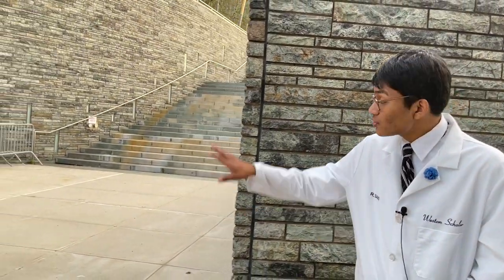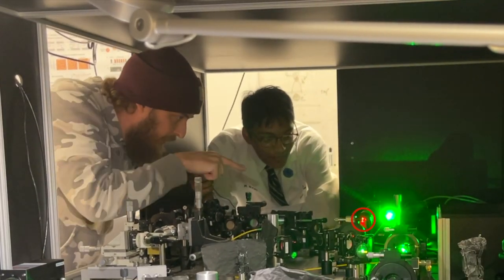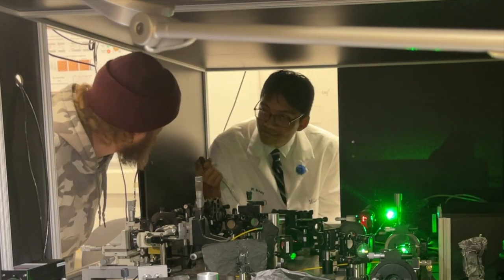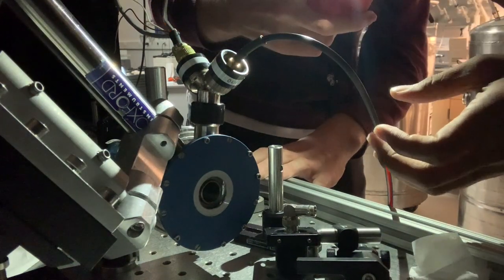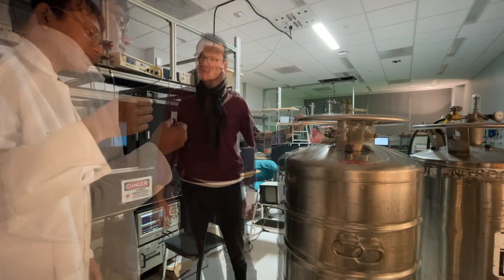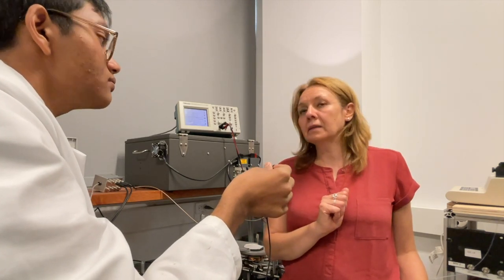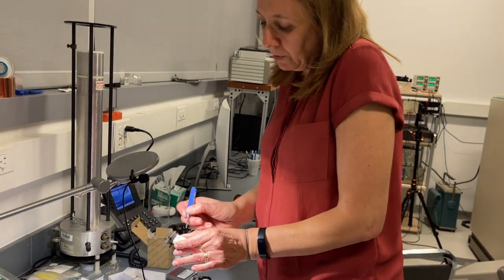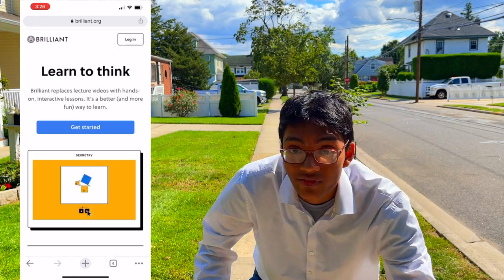What's inside a Real Physics lab?